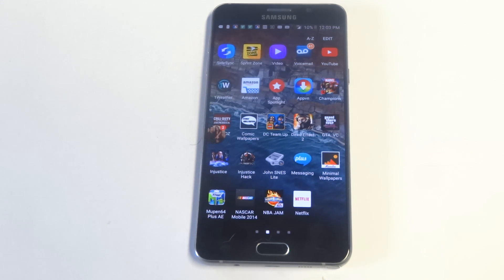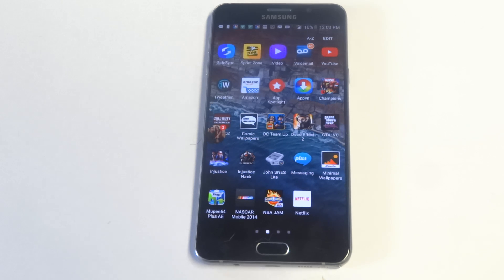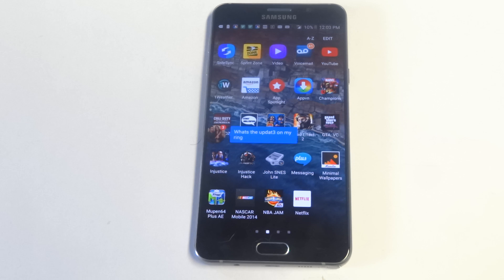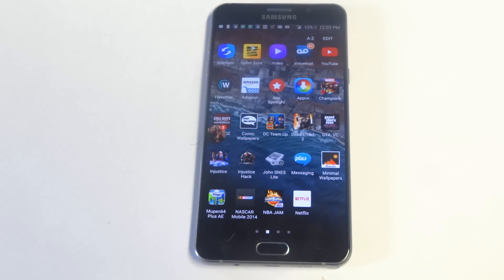Youtube App Keeps Crashing on Android Fix - Fliptroniks.com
If the youtube app keeps crashing on android your going to want to first

1. Restart your phone or tablet if you think it has been awhile (not turning either one of them off can result in slowing down and certain apps to not work correctly. This is when nothing has been turned off or shut down in over 200 hours)

2. Check to see if your phone or tablet is due for an update (often times updating will fix any bugs or glitches that might be happening in the back end)

3. Also try updating the youtube app by going into the settings and then restarting your phone or tablet (this can also fix glitches or bugs)

4. If the youtube app keeps crashing on android after trying the above listed tips you may want to delete the app and then reinstall it. Ive found this tip to work in the past so definitely try this one last if nothing else works.